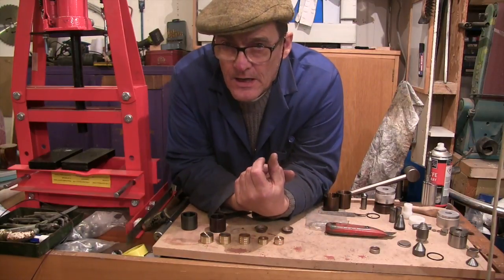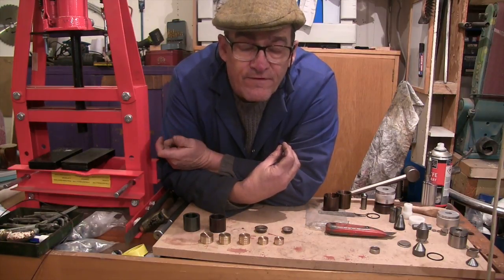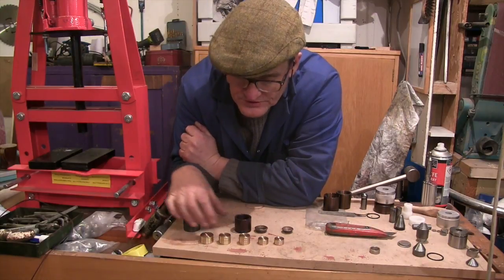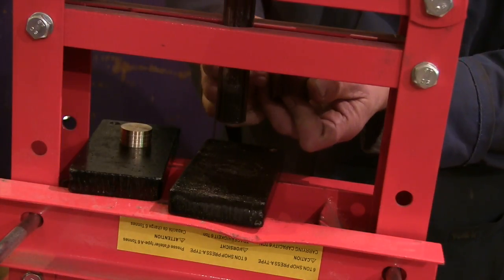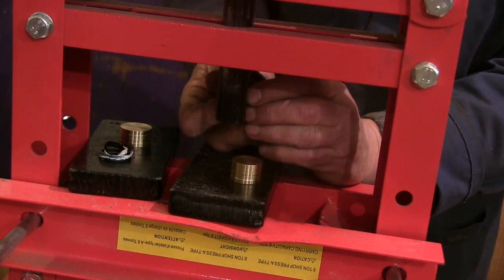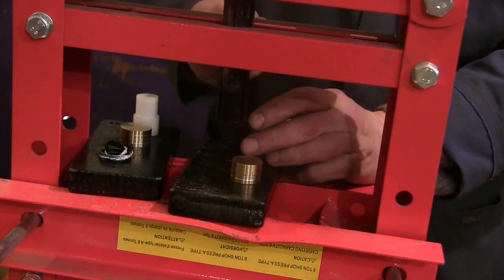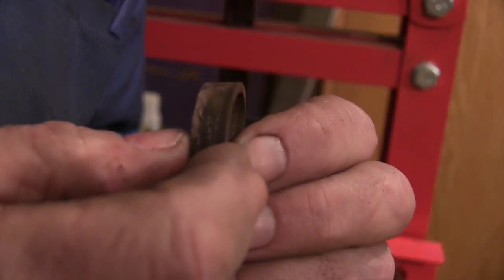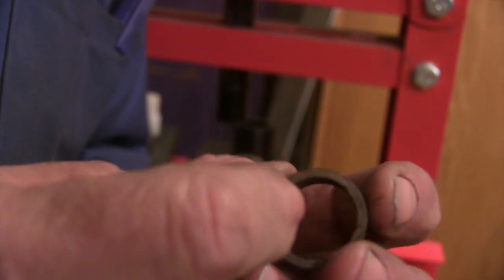Swiss Wrap tools with Brass Pushers.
This video shows the Swedish Wrap cones in use with the brass pushers.